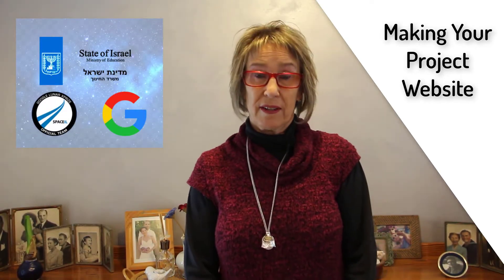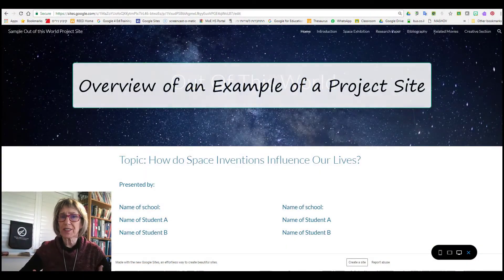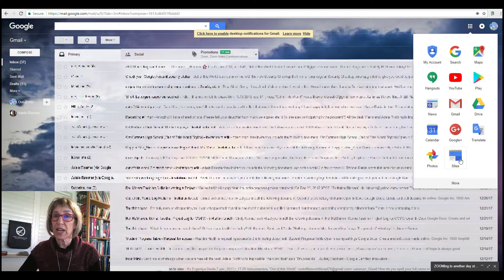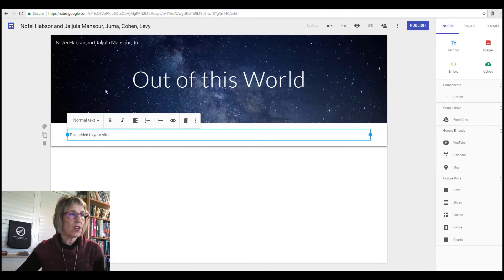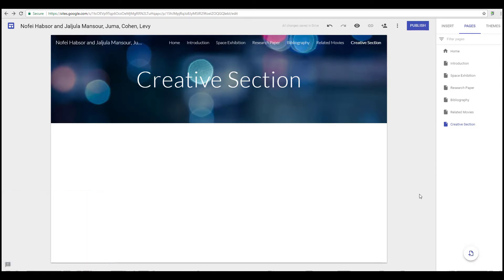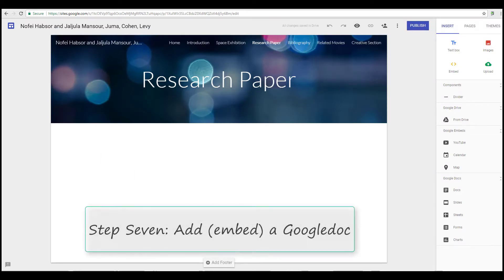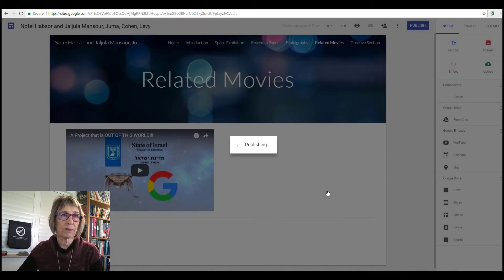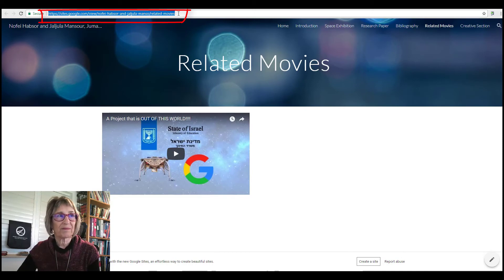How to make a Googlesite for your Project || Digitally Yours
Watch this tutorial to learn how to make a Googlesite for your Oral Bagrut Project. Made especially for (but not only ) students participating in the Out of this World Project. Each step takes on the average of about a minute! Click on the timeline, below, to go directly to each step! (Apparently this works only on PC not phone)

Tutorial Timeline:

01:44 - Overview
03:13 - Step One: Open a Googlesite
03:53 - Step Two: Name your site
04:19 - Step Three: Add a picture to the banner
04:56 - Step Four: Add text
05:46 - Step Five: Add a page (it doesn't take long, but I add all the pages at once, which is why it's longer than the other parts)
08:07 - Step Six: Embed a YouTube
08:42 - Step Seven: Embed a Googledoc
09:22 - Step Eight: Preview your site
09:58 - Step Nine: Publish your site
10:33 - Step Ten: Share your site